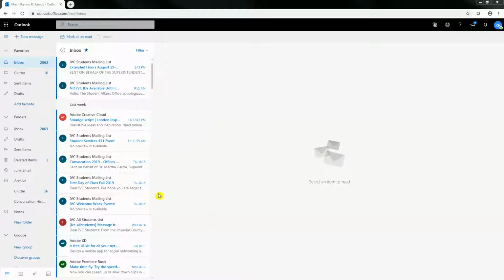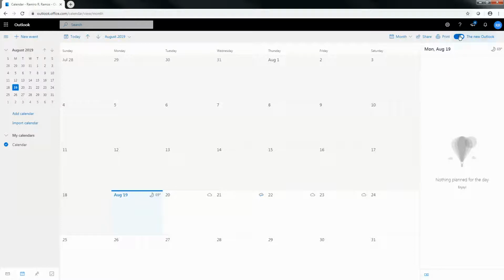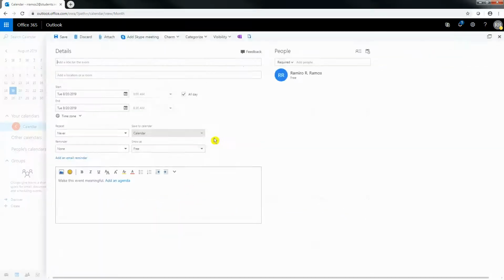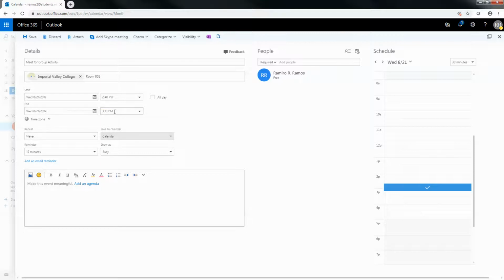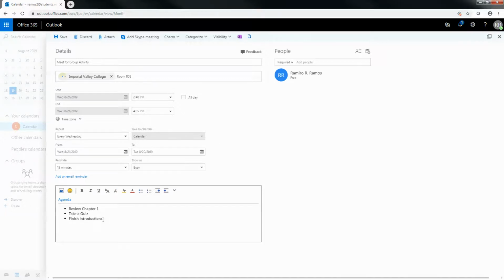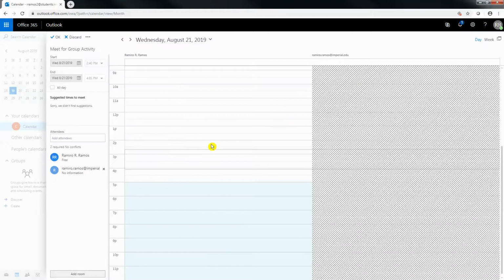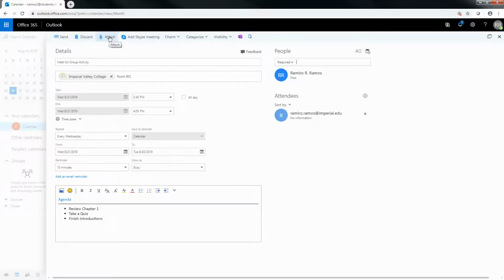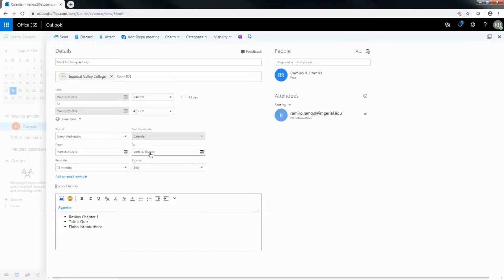How to access calendar in Outlook and create event and invite others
How to access calendar in Outlook and create an event and invite others to join your event.